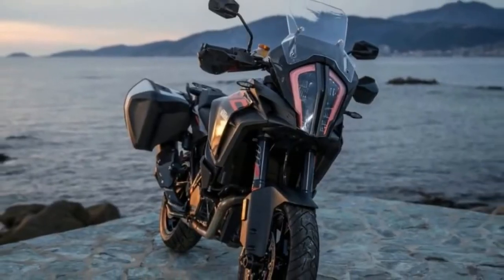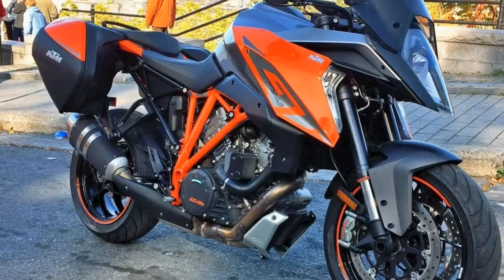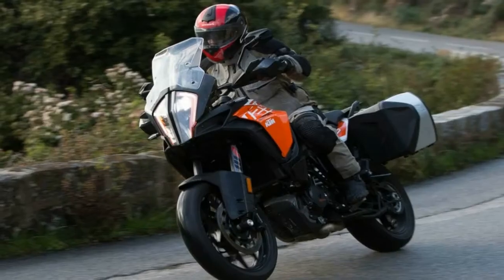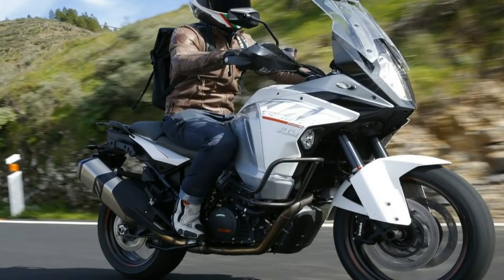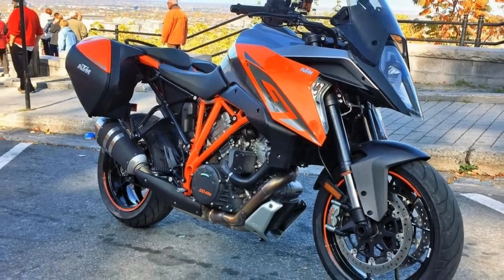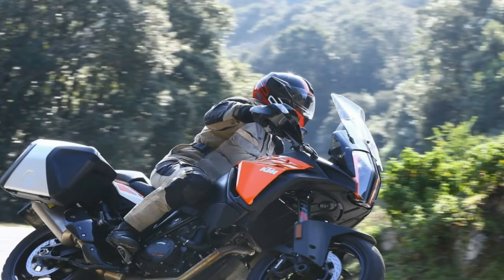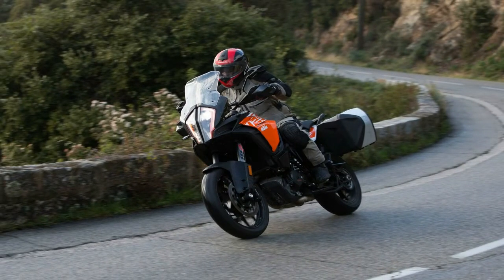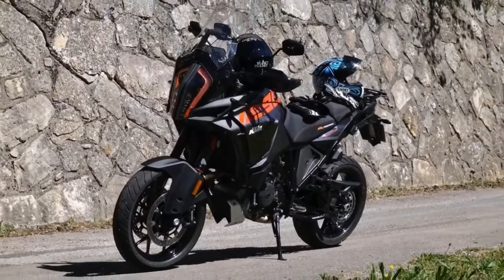Otto bike l 2018 KTM 1290 Super Adventure S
Otto bike l 2018 KTM 1290 Super Adventure S - The 2018 KTM 1290 Super Adventure S is a mouthful, but when looking at the list of features it seems befitting. The motorcycle is so tech-heavy and feature-rich, I guess they had to make the name that long.

The 1290 Super Adventure S uses a WP 48mm semi-active fork and semi-active shock to handle the bumps, and let me tell you, it’s well-sprung. The damping can be adjusted via the stunning 6.5-inch full-color TFT television screen where riders can choose between one of four options: Sport, Street, Comfort, or Off-road. I preferred to keep the damping in Sport unless I was spending long stints on the freeway where Street was the preferred setting. Comfort wasn’t bad either, yet I found the bike pogo-ing back and forth on an especially wavy freeway on-ramp which caused me to ditch the setting for the remainder of my time with the bike.

██████ GET DAILY UPDATES! NOW! ██████